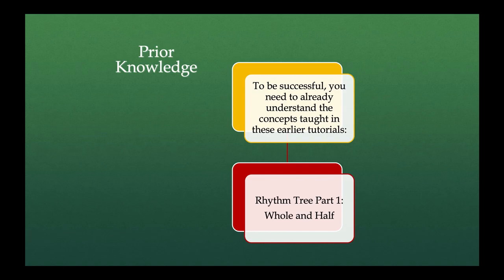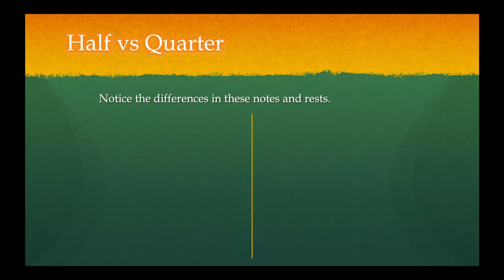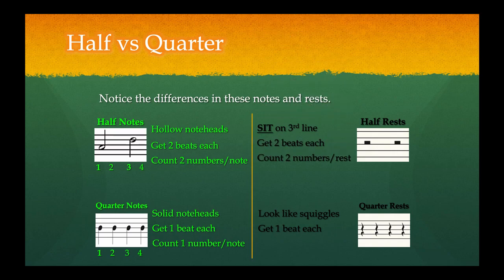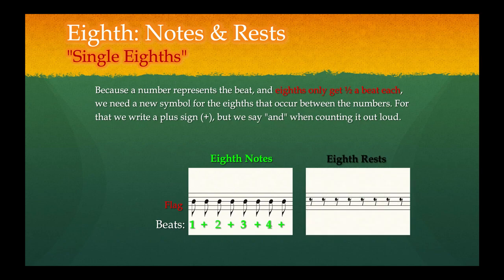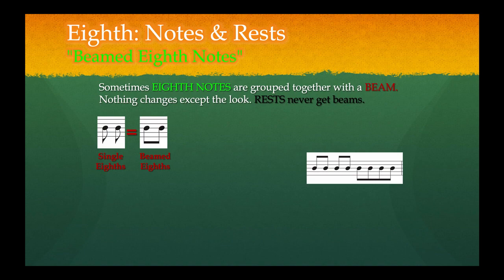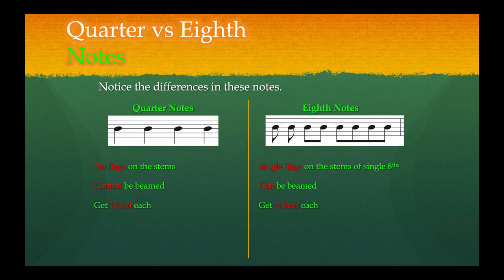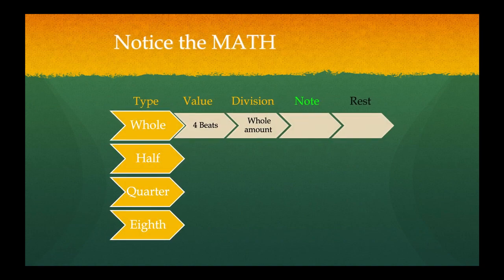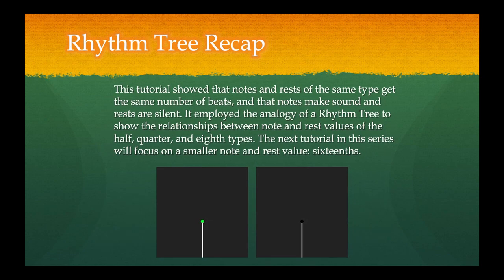SVJHS Music - Rhythm Tree Part 2 - Quarter & Eighth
This is an explanation of the Rhythm Tree concept focusing on quarter and eighth notes and rests. I wish I spent some time making it more fun and less dry, but it gets the job done.